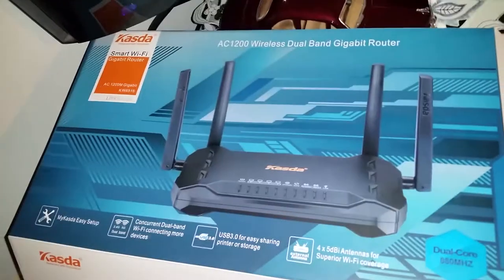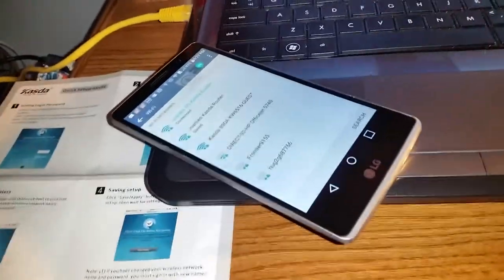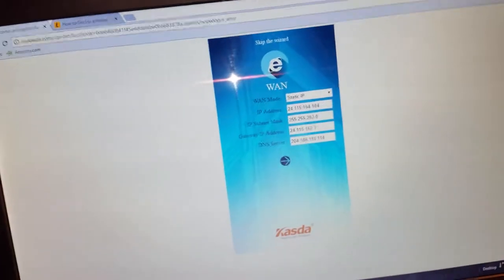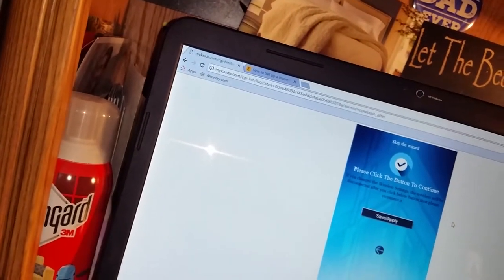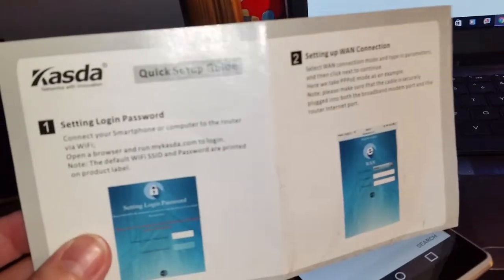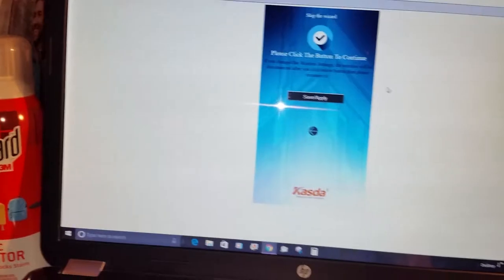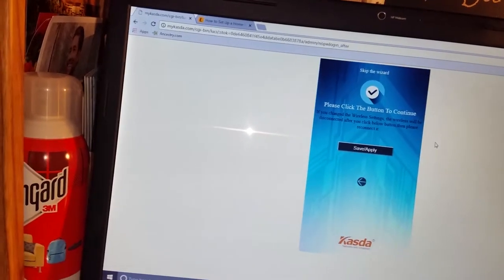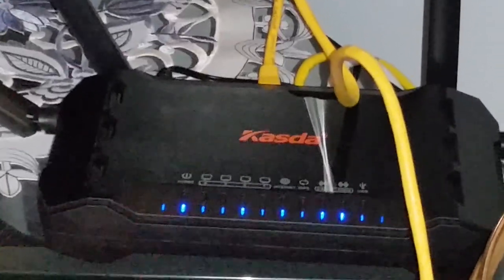This is How You Setup The Kasda 1200 Router! Yes I Had a Hard Time At First!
I had some trouble setting this router up at first as it only comes with a mini quick start manual. Also, I made a few nube mistakes! 1st I was trying to connect my WIFI phone to the router and of course, it needed the wifi to work! Then I forgot to plug the laptop into the router and thus I had trouble signing into the Setup Wizard.  Once I reset the router and started over AND plugged the laptop into the router, things went much smoother.
You can see ALL my mistakes in this video and then watch video number 2 when I had a Eureka Moment and realized I needed to plug the laptop into the router.
Product description
Color:AC1200-Gigabit Ethernet
IMPORTANT TIPS:
1. This is a Dual band WiFi router without Modem integrated, you still need to use your existing modem from the service provider.
2. Before login to the router for setup, make sure your Smartphone is already CONNECTED to the router's WiFi network successfully so you can open the login website properly.
3. If you are using CABLE Service, please REBOOT the CABLE MODEM after finished router setup, so the cable modem can assign IP address to the router properly.

Setup Instruction:
STEP 1: Use your Smartphone to search the Router’s WiFi network named “Kasda XXXX KW6516” and connect to it.
STEP 2: Open a browser on your Smartphone and login to the setup page.
STEP 3: Follow the Quick Setup guide to finish all the settings.
STEP 4: Reboot both your cable modem and Kasda router.